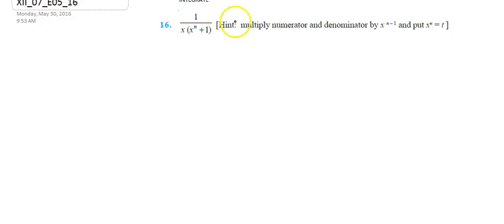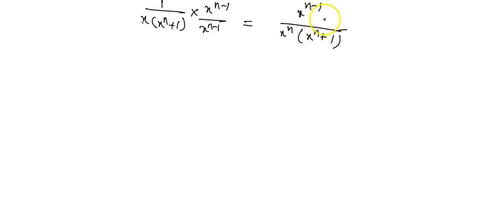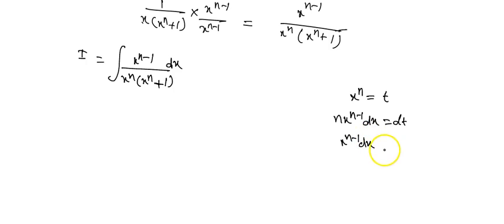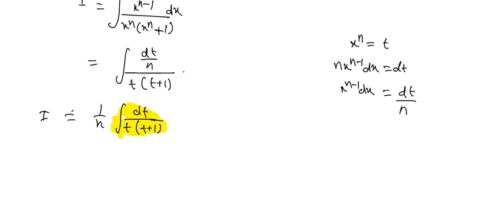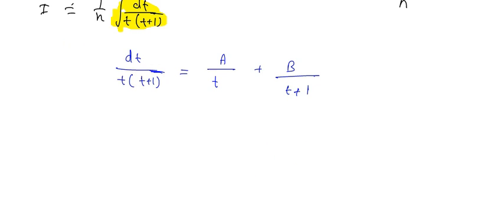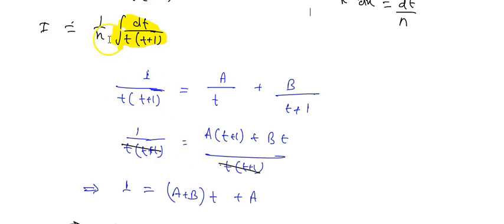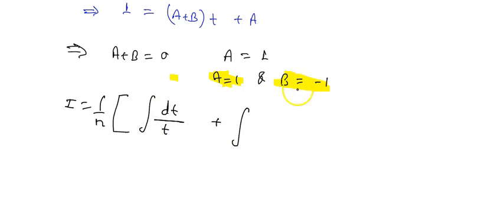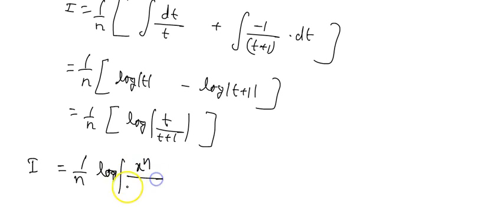Integrate the rational functions `1/(x(x^n+1)` [Hint: multiply numerator and denominator by `x^(...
QUESTION TEXT:-
Integrate the rational functions `1/(x(x^n+1)` [Hint: multiply numerator and denominator by `x^(n-1)` and put `x^n=t` ]